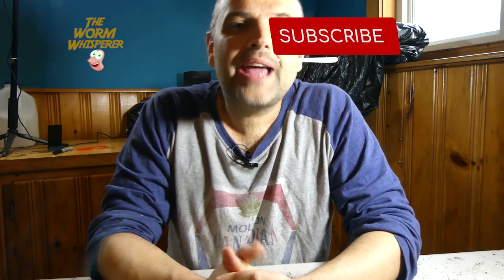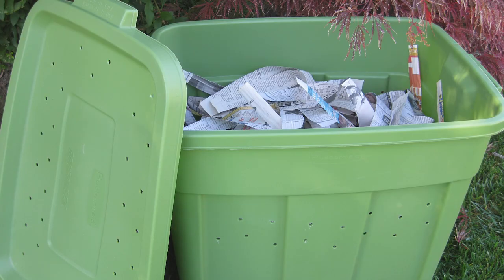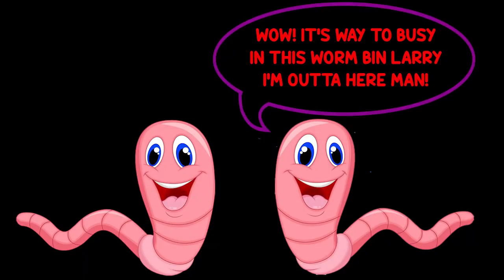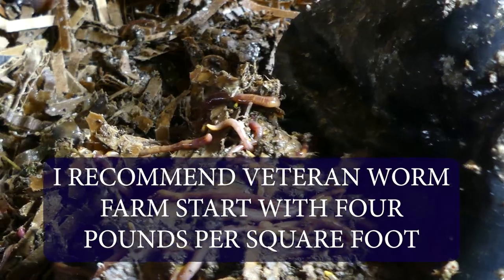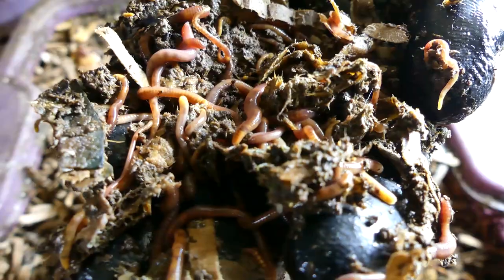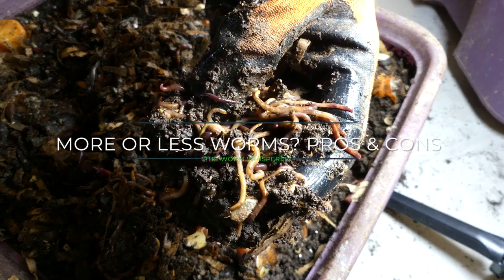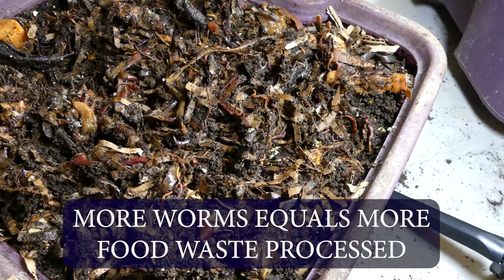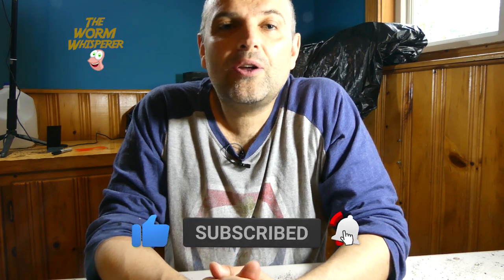How MANY WORMS do you NEED to START and MAINTAIN a WORM FARM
In this video I teach you how many worms you need to get to start a worm farm. I also talk about the number of worms you will need to maintain a healthy and productive worm bin as your worms reproduce in their bin.

I talk about terms such as "Max Population" and what it means to your worm bin as you work and grow your worm farm from scratch, or as just starting a new bin from another old bin.

I discuss how many worms you should start your bin with as a new worm farmer or as a veteran worm bin farmer.

After watching this video you will understand how many worms you will need to compost your food scrapes in the bin for yourself or your family.

Knowing how many worms you need to start your worm bin with is a big help in avoiding errors and losing worms when you first start out.

This video will teach you everything you need to know about worm population in your vermicomposting bin.

00:00 Intro
00:20 How Big Is Your Worm Bin?
00:40 How many Worms Do you Need?
00:53 What is Maximum Population?
01:16 Advantages of Starting with more Worms
01:58 Can you have too Many Worms?
02:16 How Many Worms would and Average Family Need?
02:53 More or Less Worms? Pros and Cons
03:52 Outro